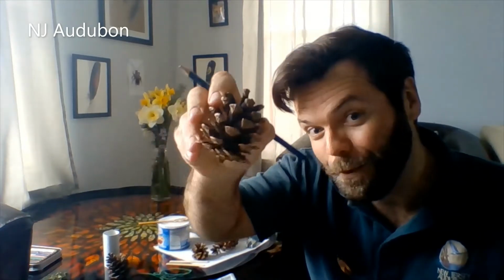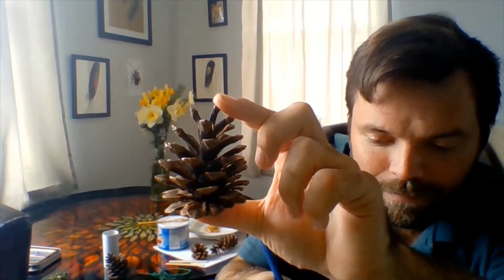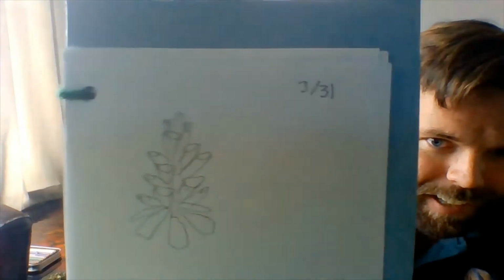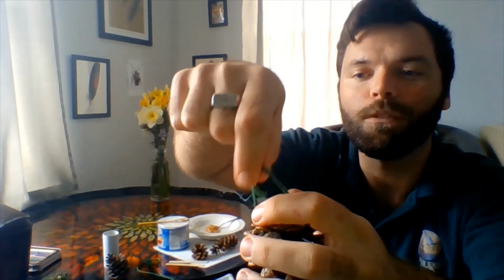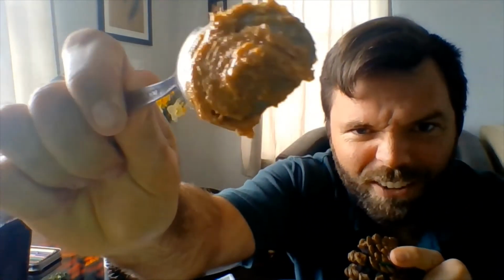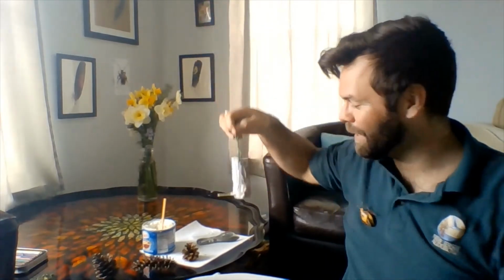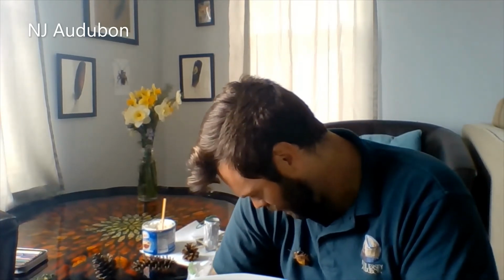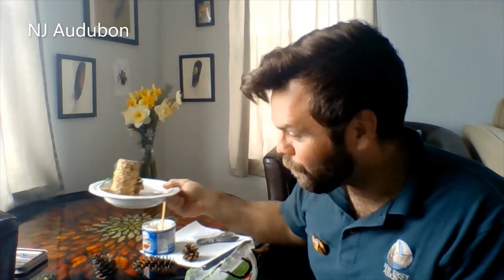Mr B's Nature Notes - Pine cone bird feeder